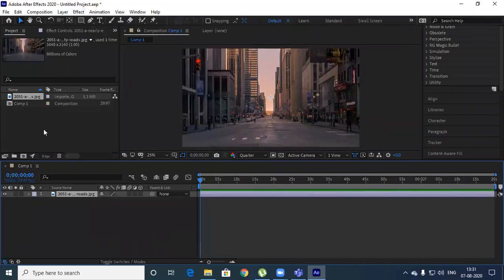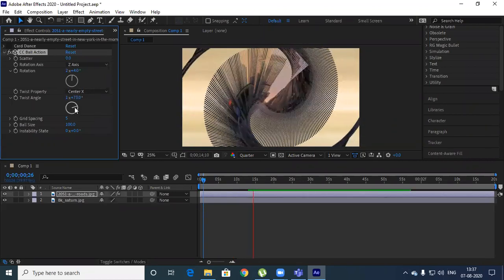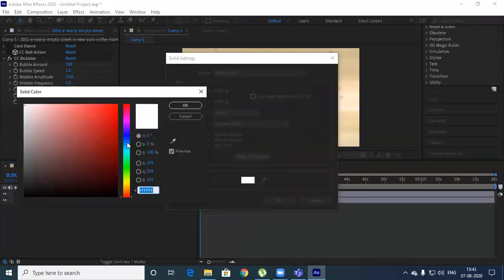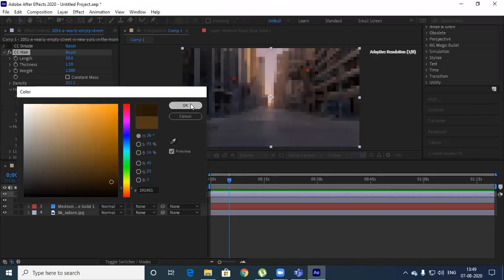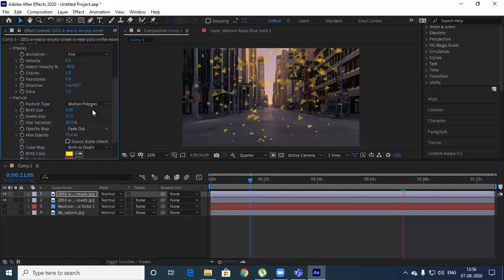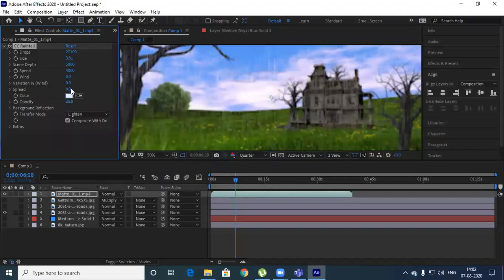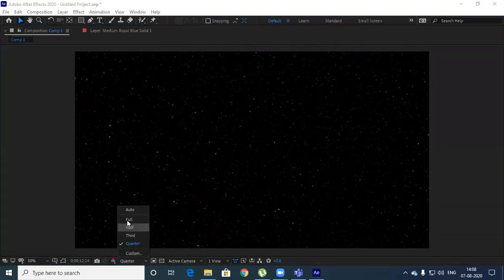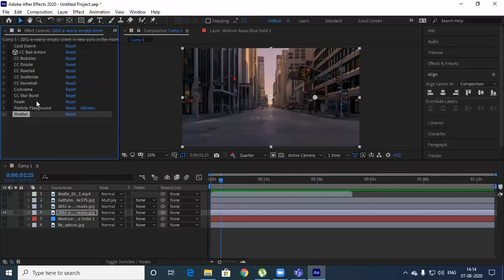7th August_Aftereffects_Class video